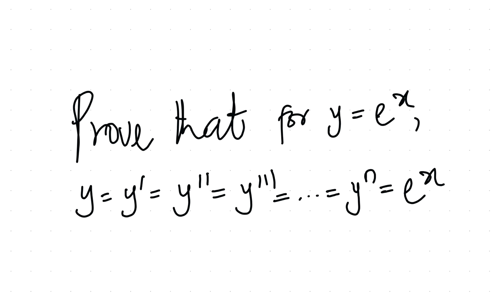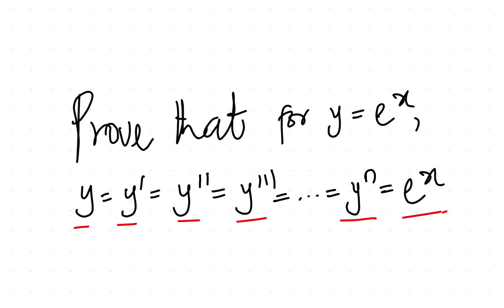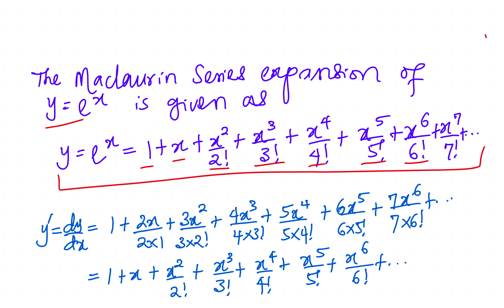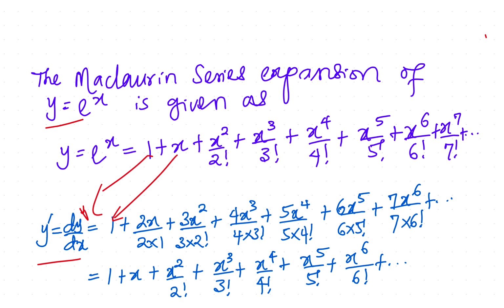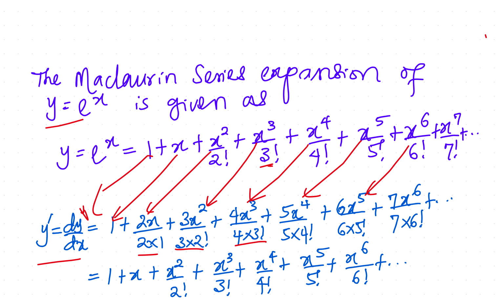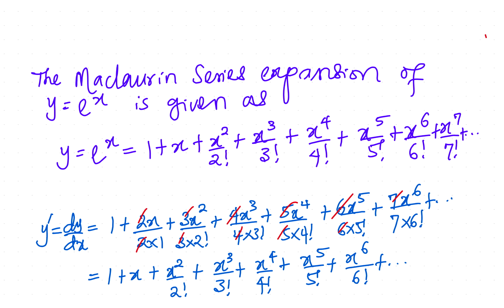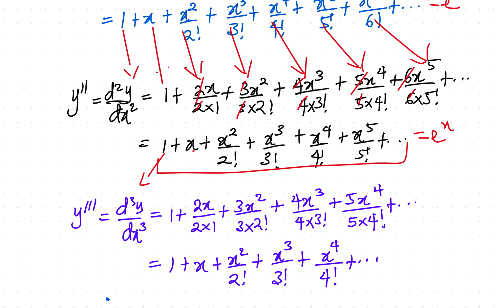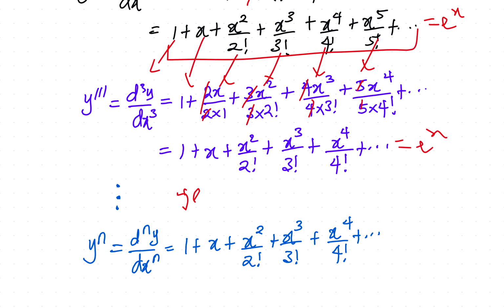16. Fast Math Solutions: Prove that for y=e^x, y'=y''=y'''=...=y^n=e^x.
Enjoy this simple proof of the reason for the undying nature of e^x when it is differentiated repeatedly.